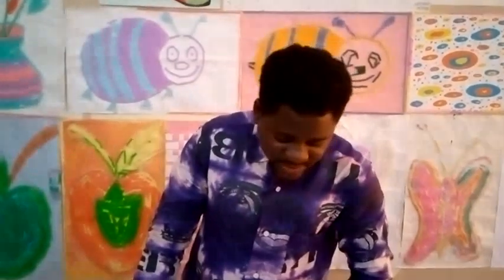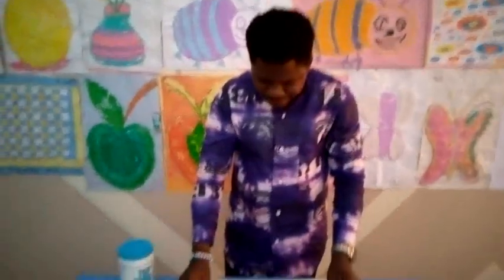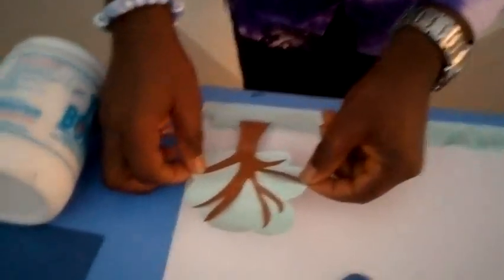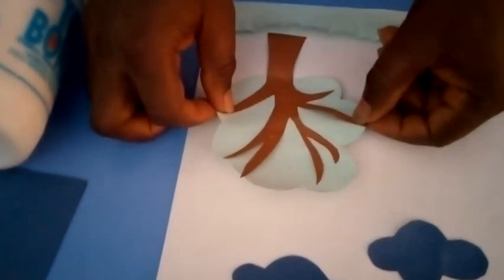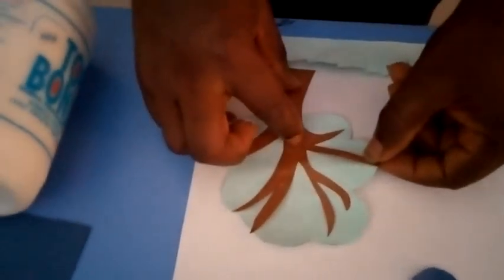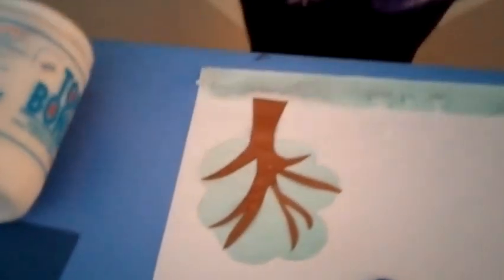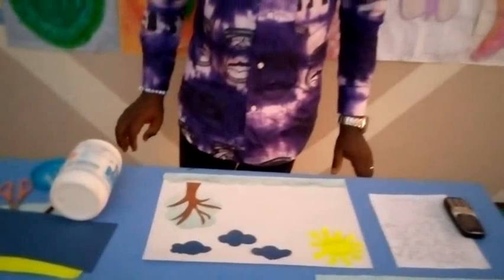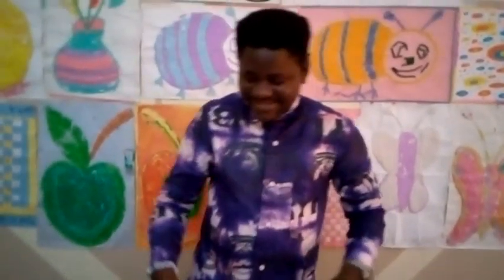Arts Jss1 -3 wk 1